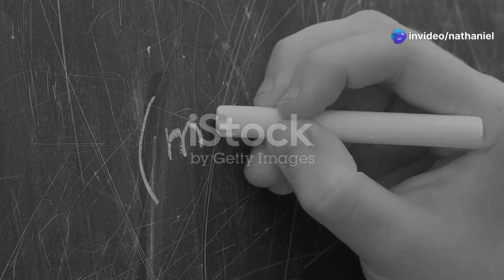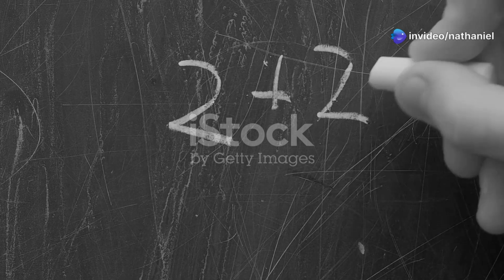What if the radius was 3.14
What if the radius was 3.14. Spoiler alert: It's not cubing.